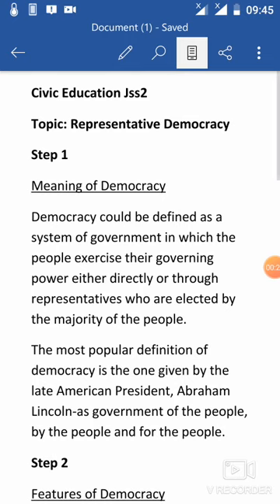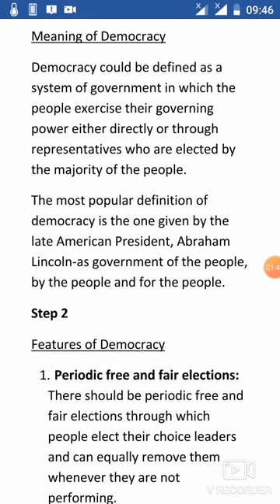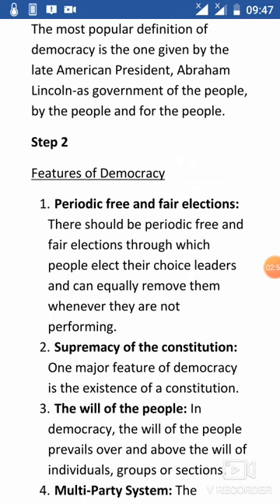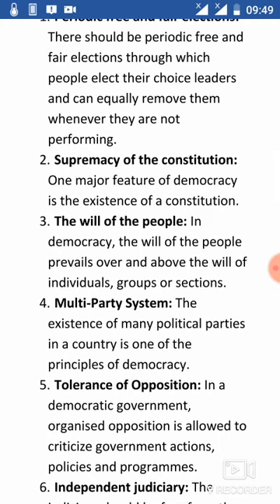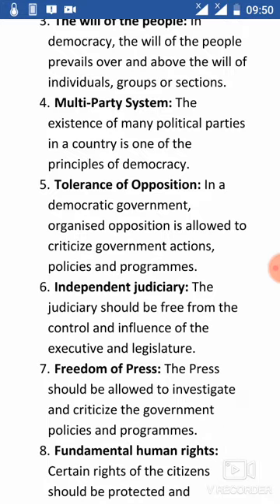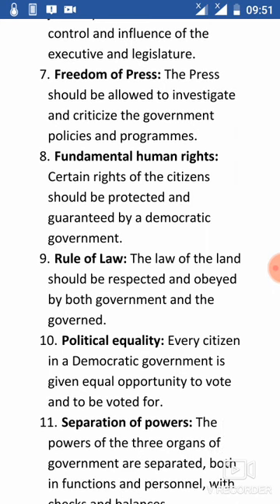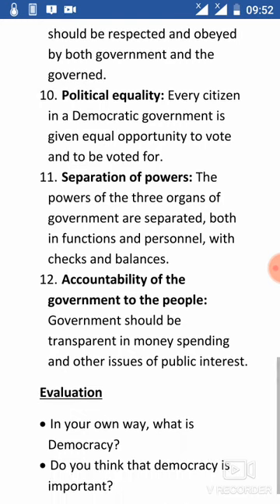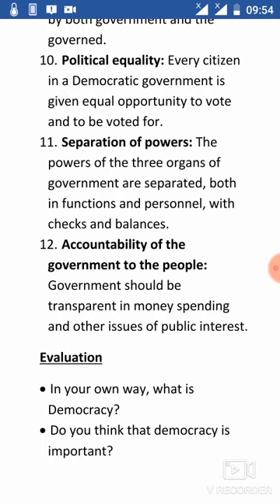Civic Education JS 2 - LESSON ONE